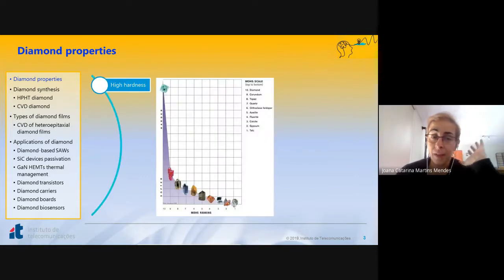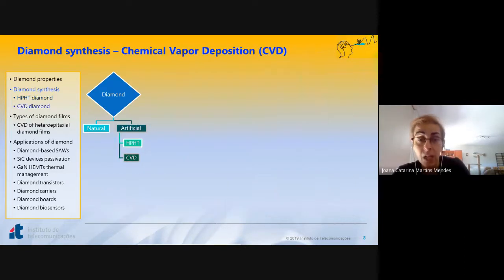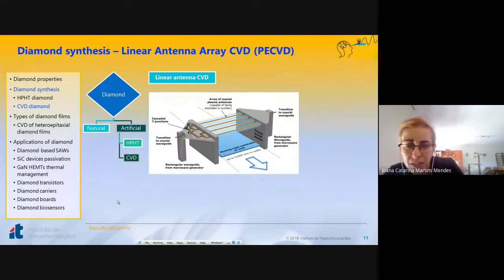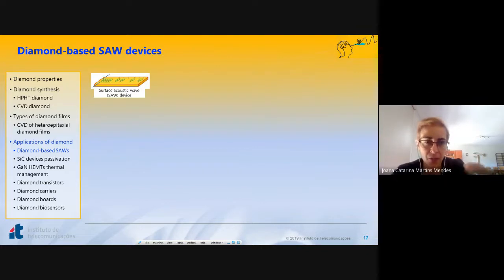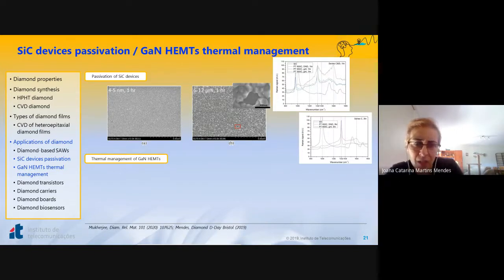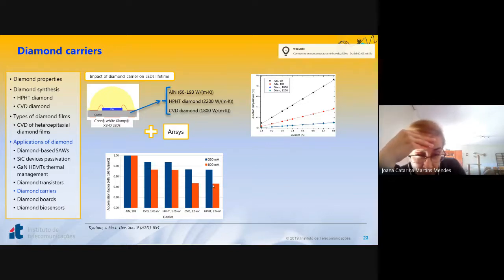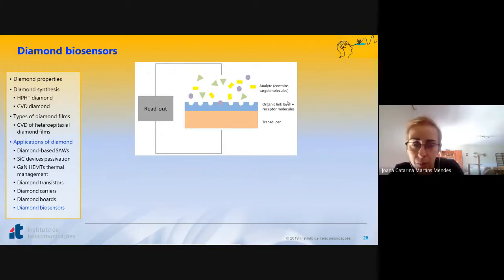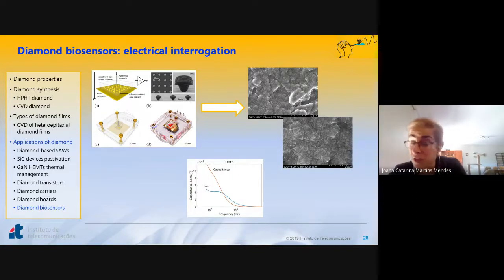Electronic applications of nanodiamonds (J. C. Mendes)